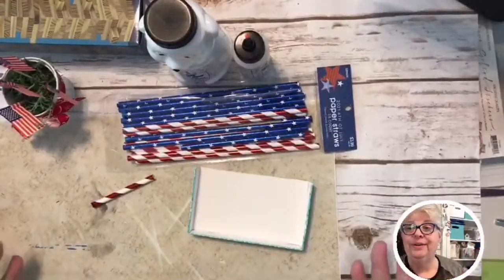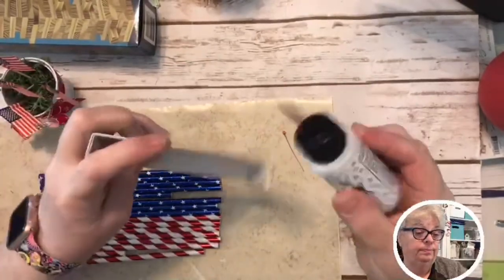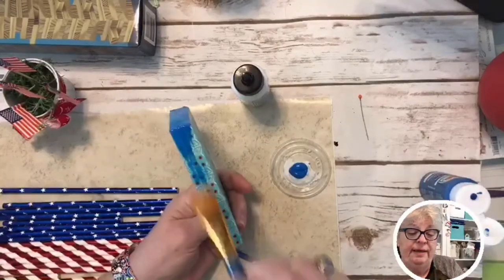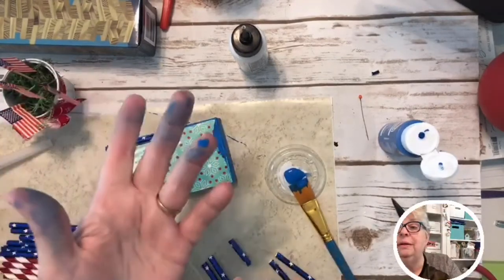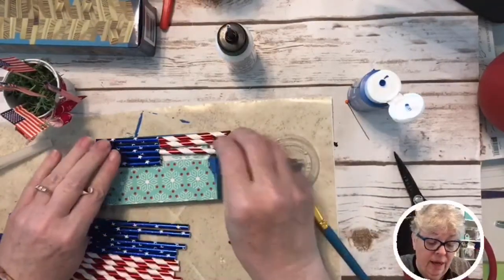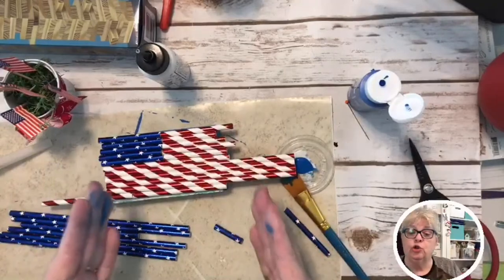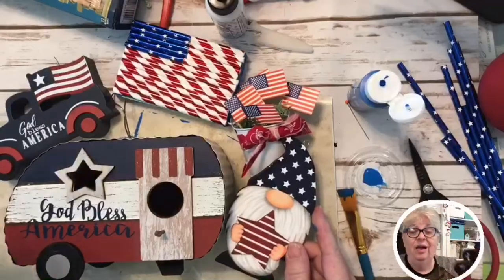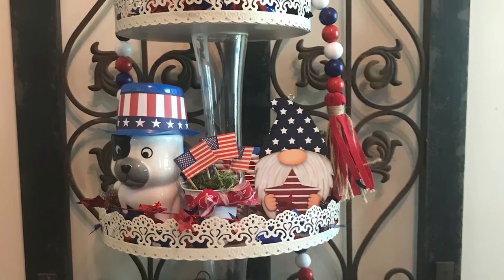Dollar Tree July 4 Decor DIY